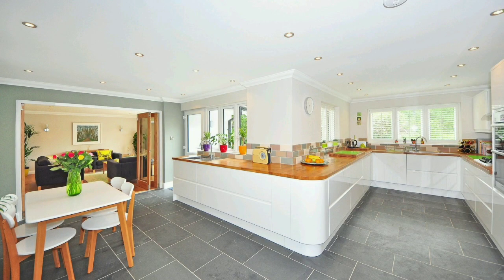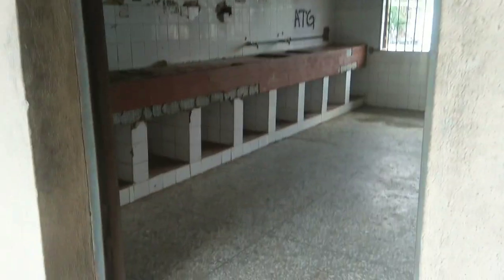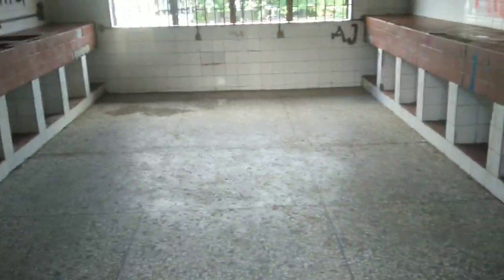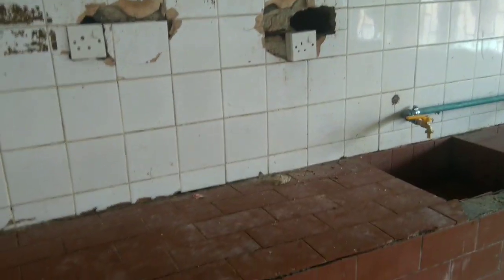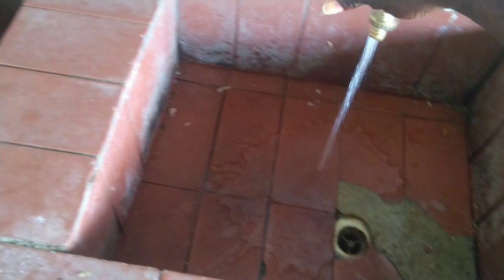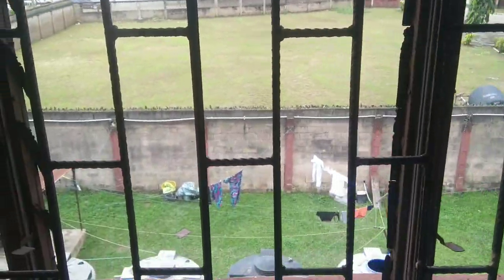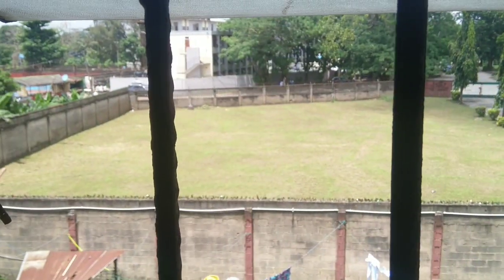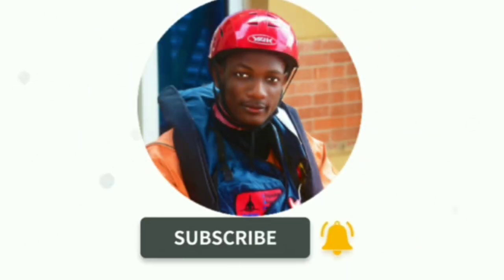How UNILAG Student Hostel (BIOBAKU'S KITCHEN) looks like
The University of Lagos is a nice looking federal University in Nigeria. But its environment is not supposed to be all it got. Today, we would be exploring one of the Kitchen in the Student's Hostel to find out by ourselves how bearable/manageable it is.